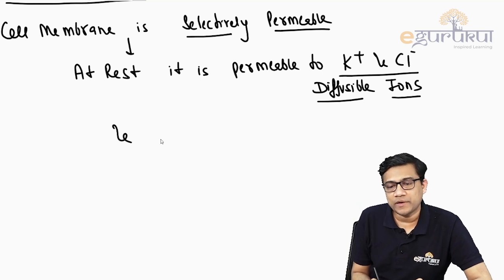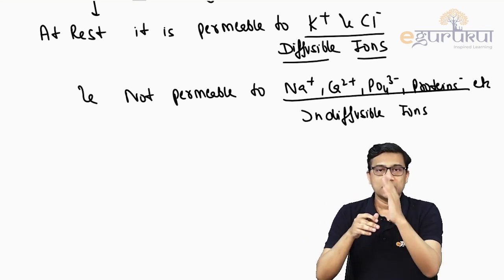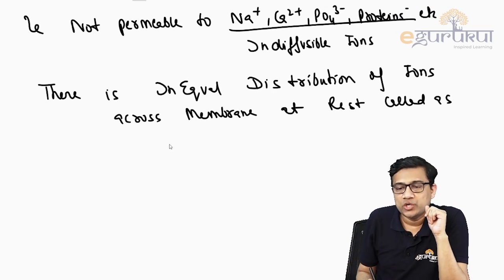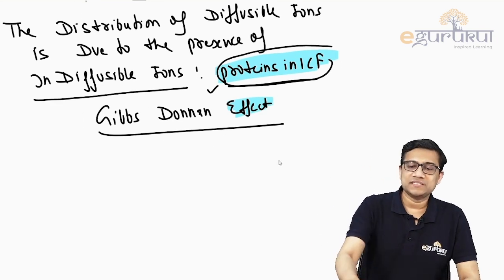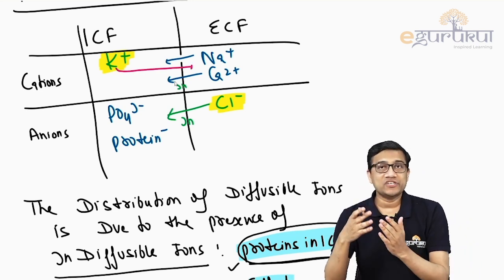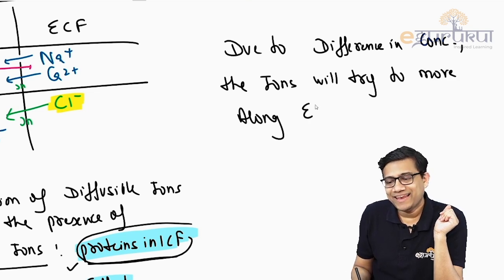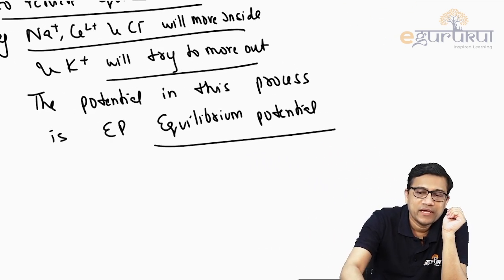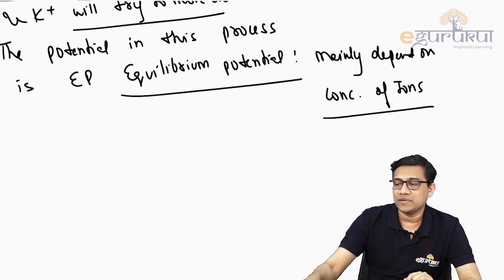Membrane Potentials by Dr. Ashish | FMGE | Physiology | DBMCI | eGurukul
Almost all the electrical activities happen mainly due to Membrane Potentials, and thus they play an important role. Watch Dr. Ashish, the Physiology Guru, discussing the topic in detail.

Boost your FMGE preparation with eGurukul.